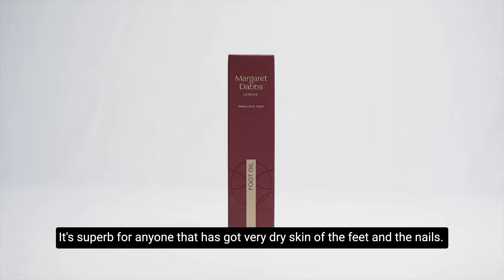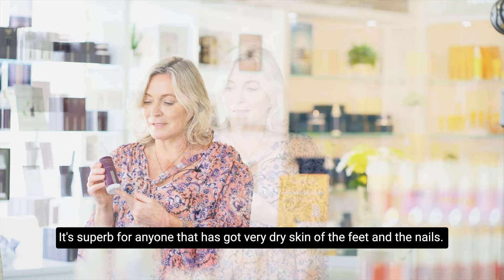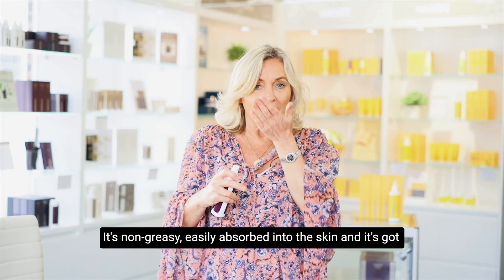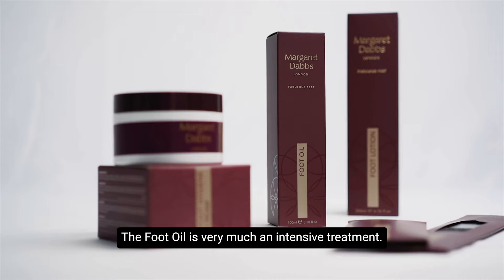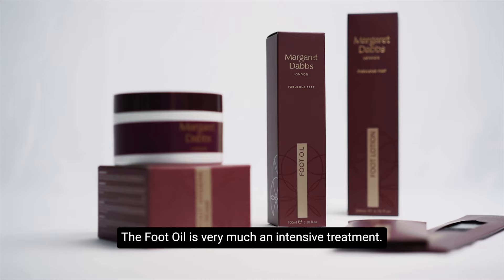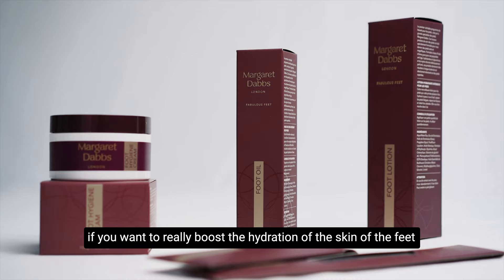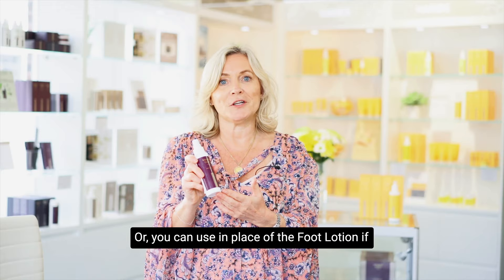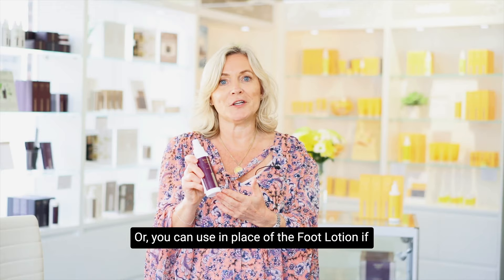Margaret's Favourites: Intensive Treatment Foot Oil by Margaret Dabbs London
Margaret Dabbs talks about the Intensive Treatment Foot Oil. A unique, non-greasy, easy-to-apply dry oil that instantly transforms dehydrated skin and nails, leaving the feet illuminated, hydrated and smooth. Simple to use with a spray applicator and the beautiful scent of Lemon Myrtle, this light but powerful oil  is a very quick fix, and works instantly to eradicate the signs of dehydration and repairs cracked skin of the feet.  It is simply a joy to use. Suitable for all skin types, diabetics, and for use during pregnancy.